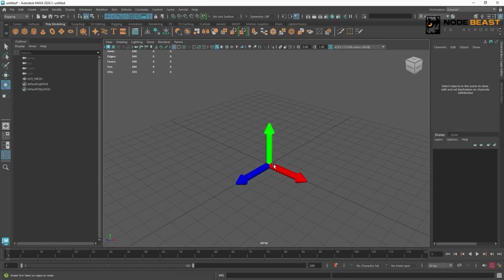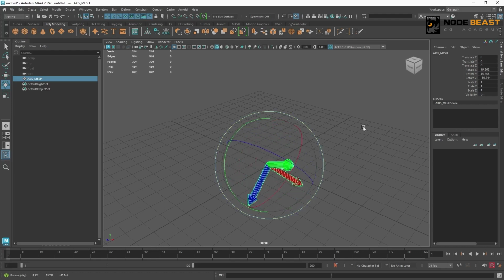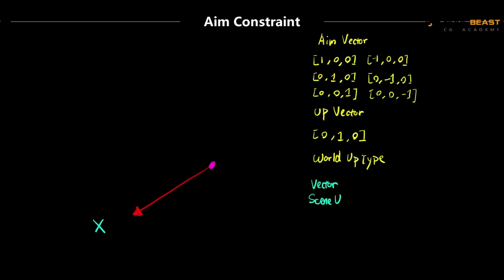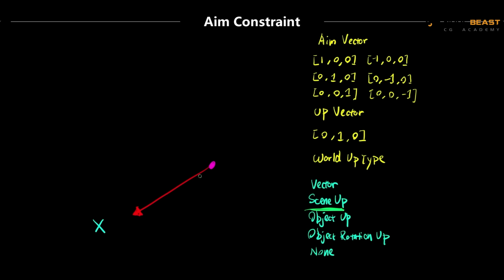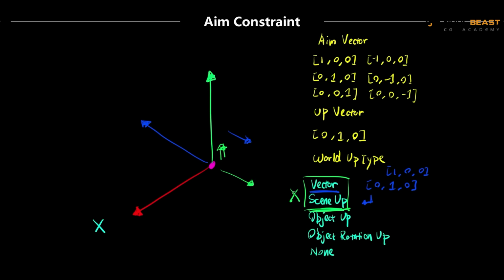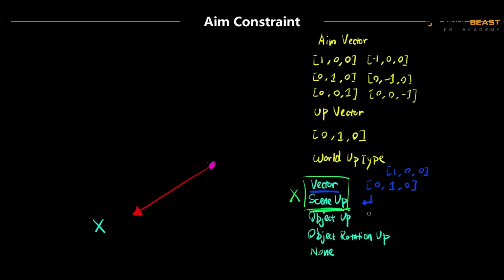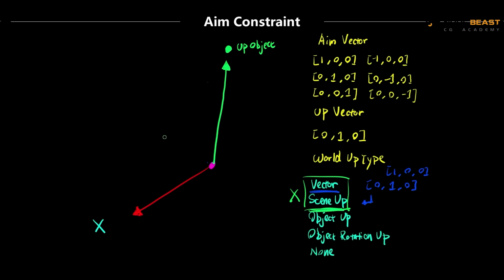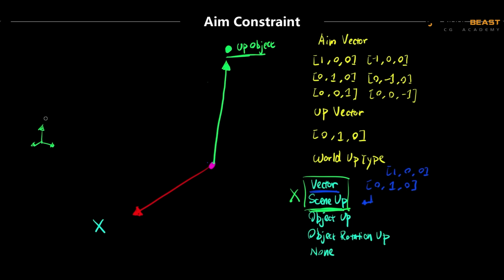Maya Rigging Basics I: 14-2 Aim Constraint Attributes